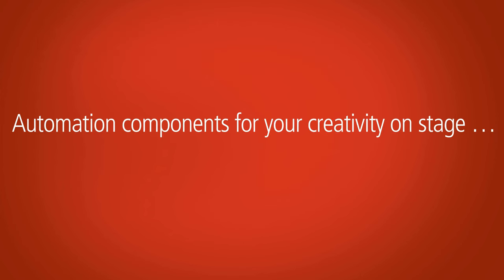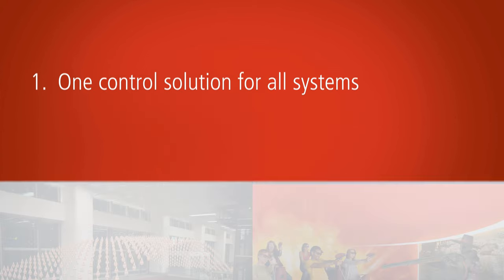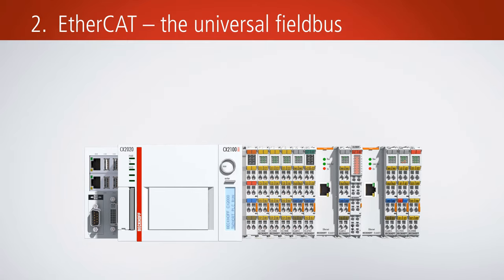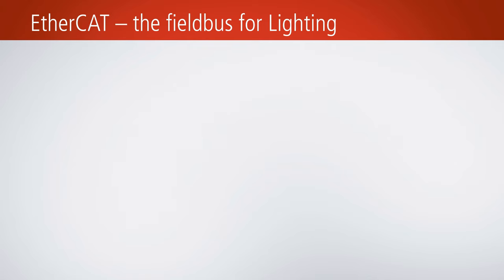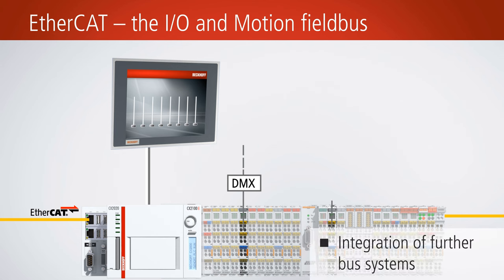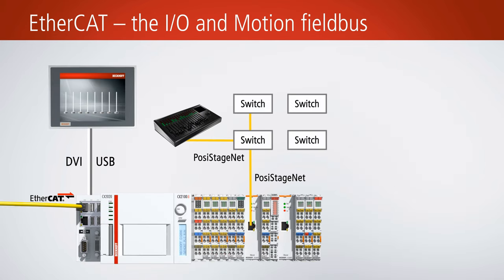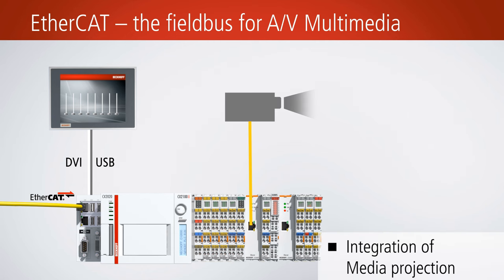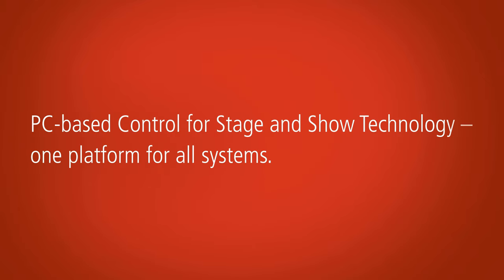EN | PC-based Control for Stage and Show Technology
The universal Beckhoff control technology for mechanical engineering and building automation is also ideal for use in stage and show technology on account of its open interfaces. The basis for this is PC-based control and EtherCAT, the Ethernet-based real-time fieldbus.